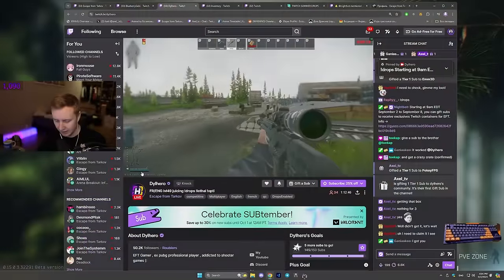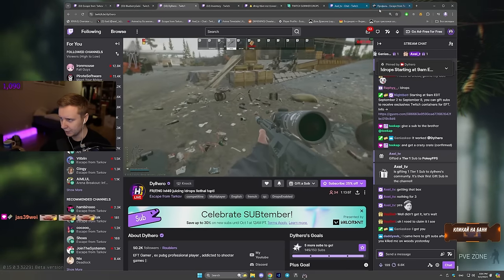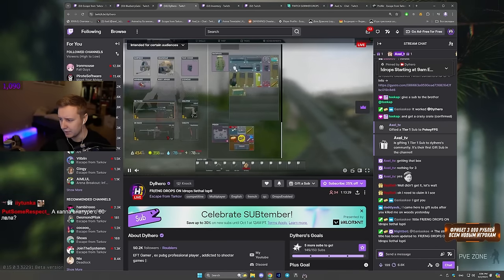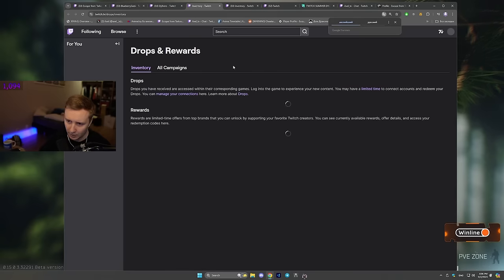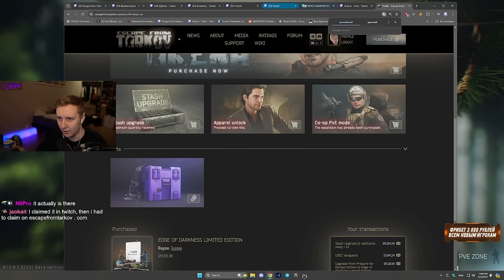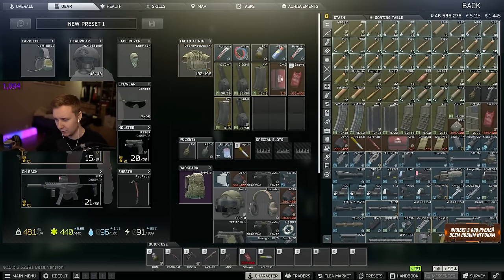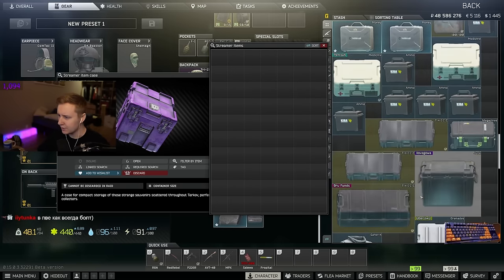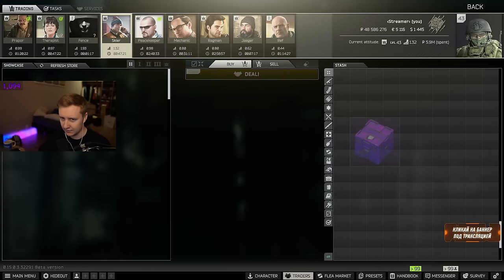Get the new Twitch Case Permanently !